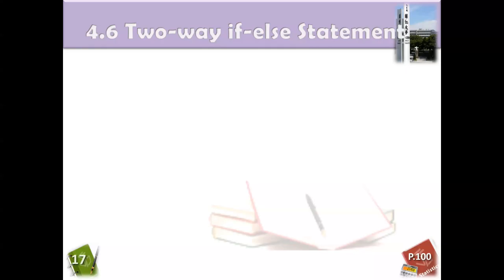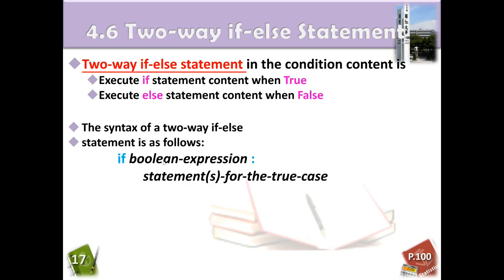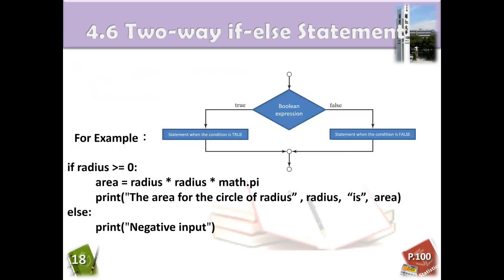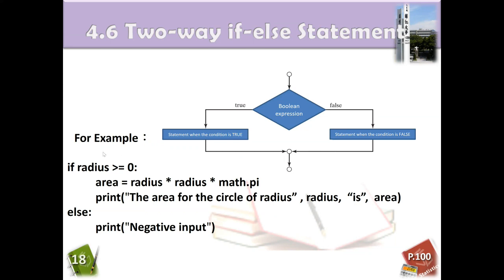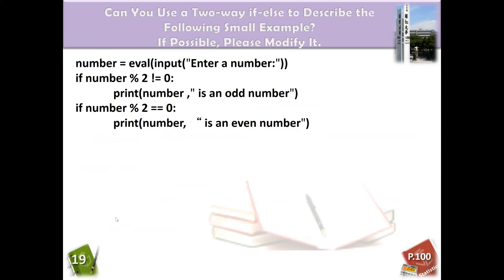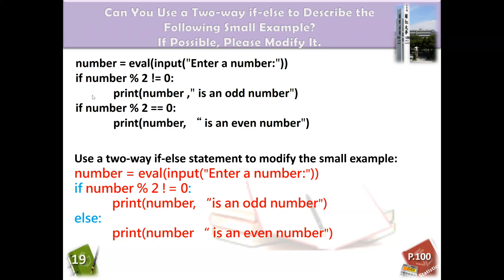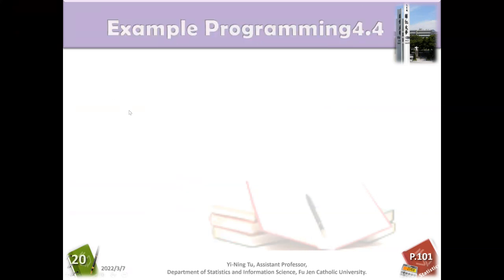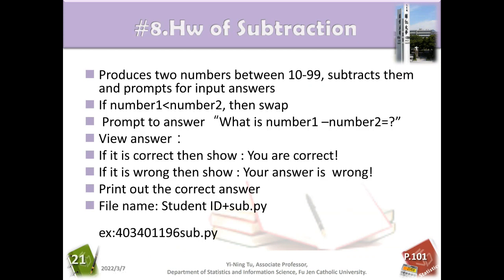2-8 Two way conditional statement and HW7